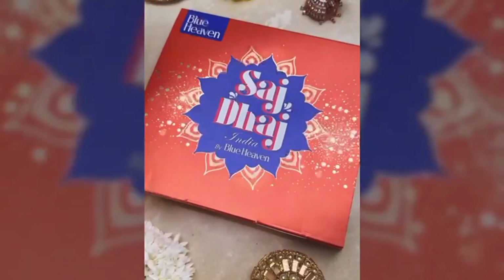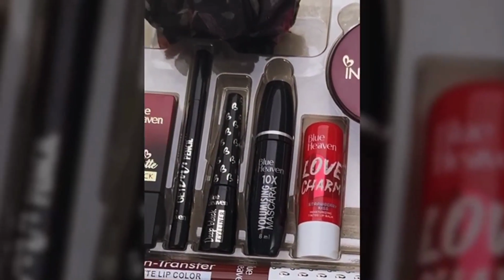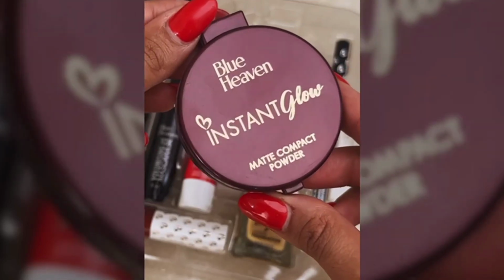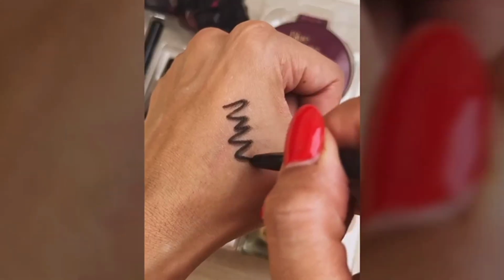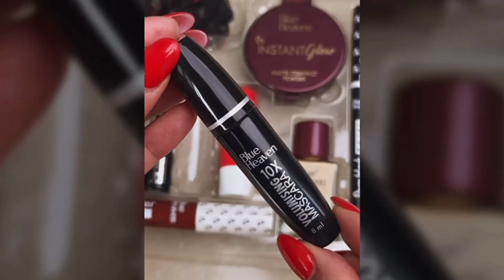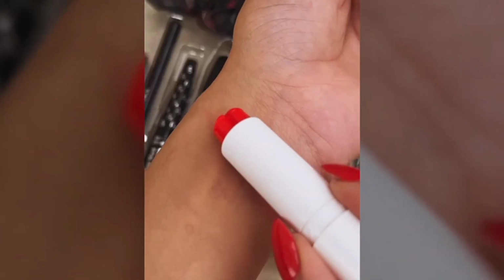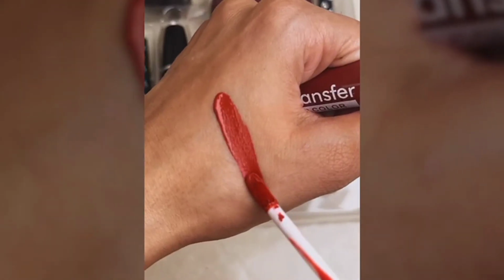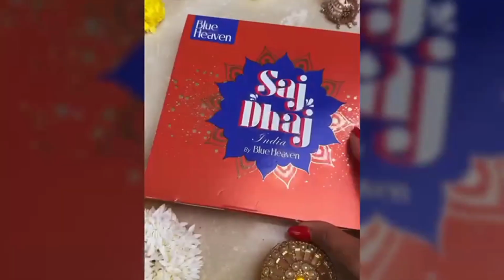Korean jesa makeup kese kre❓✨💄||How to you bridal makeup||Best makup tutorial#makeuptutorial#makeup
Korean jesa makeup kese kre❓✨💄||How to you bridal makeup||Best makup tutorial||  saj dhaj makeup kit#makeuptutorial#makeup